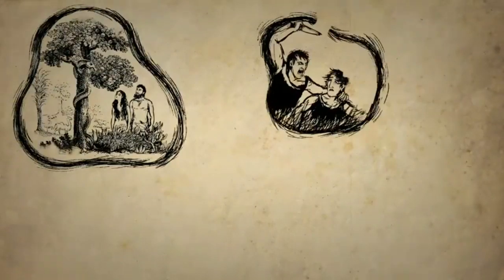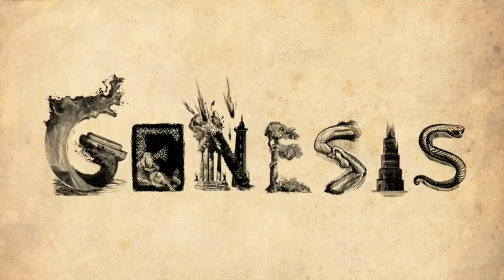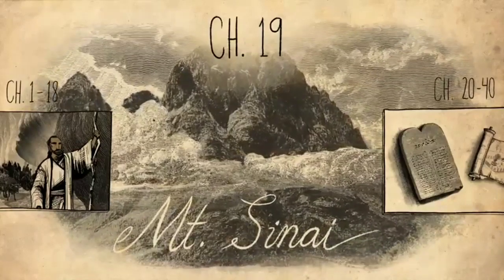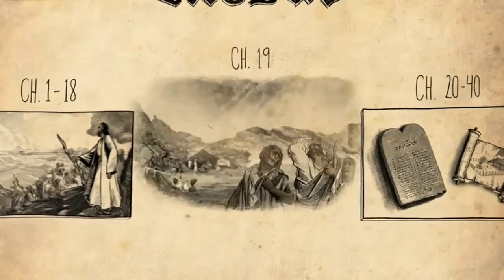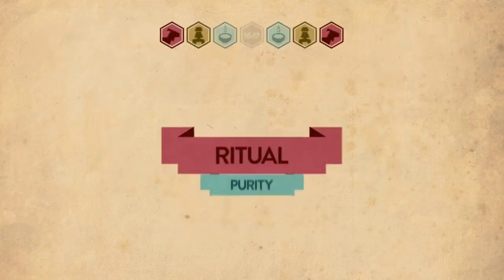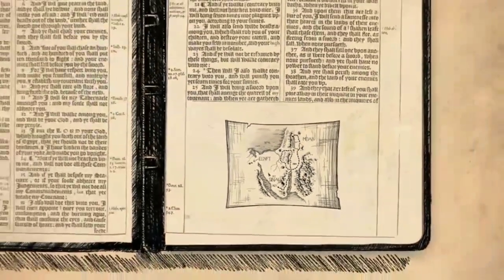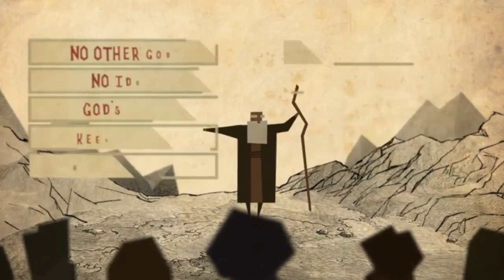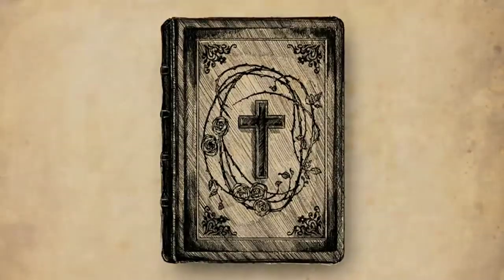The Torah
Easy to follow and understand summary of the Torah by The Bible Project